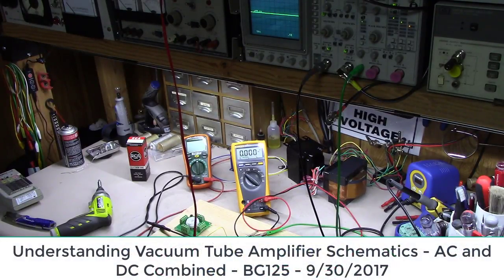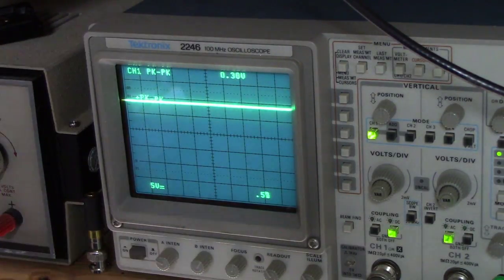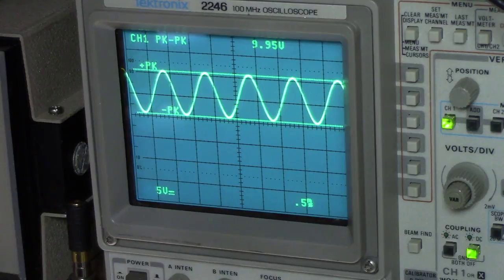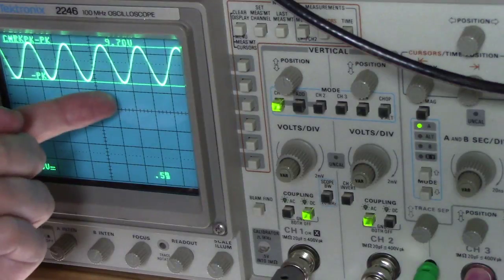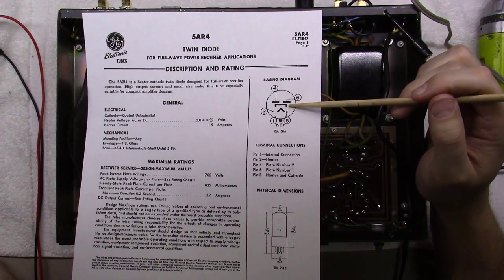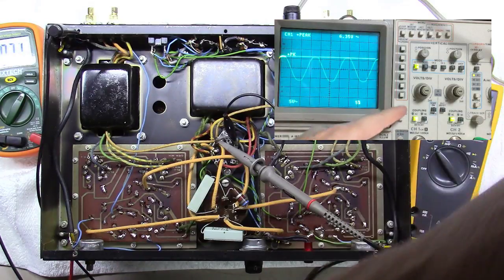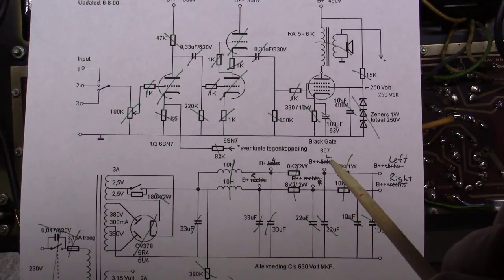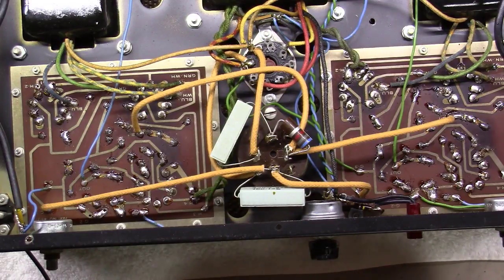Understanding Vacuum Tube Amplifier Schematics - AC and DC Combined- Part 4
BG125 - This episode covers how you can have AC and DC on the same wire at the same point in time, thus having AC offset by a DC voltage.  Also, how do you float AC filaments above ground with DC.